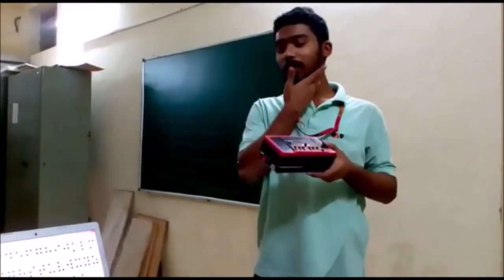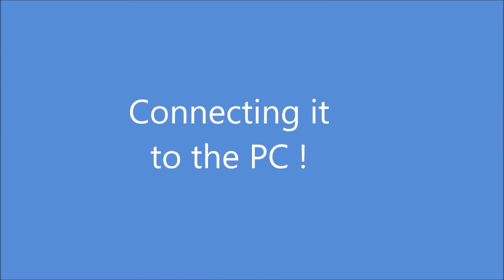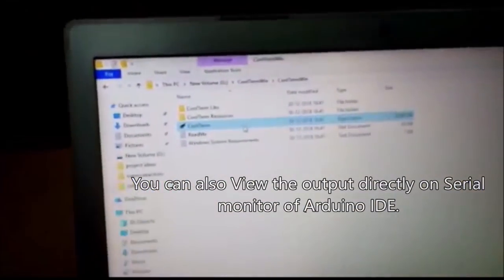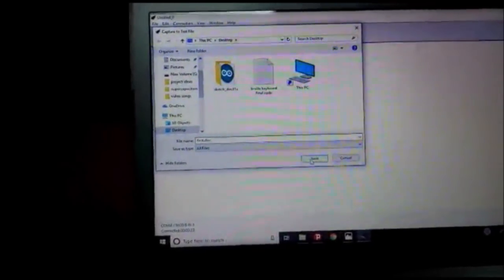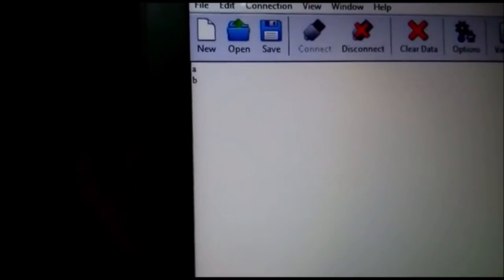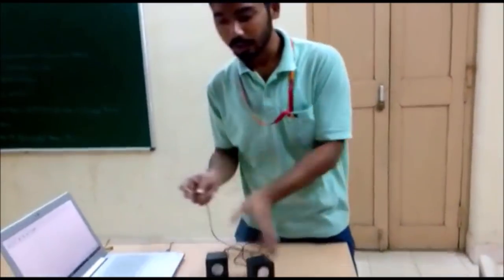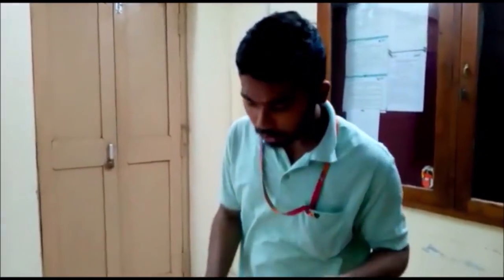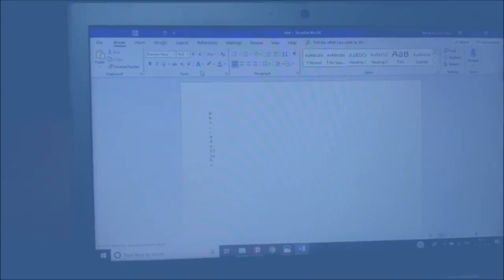How To Make A DIY Braille Keyboard For Blind | Arduino Project | Innovative Project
Learn how to make a Braille Keyboard!
By using this keyboard, a blind will be able to type text on to the computer and at the same time will be able to listen to what he/she is typing through an audio jack present over the keyboard.
He will also be able to type and edit a Word Document.

DOP: Naveen_Navi
Music: Dhiraj Kumar Sahu (Played on my guitar !)